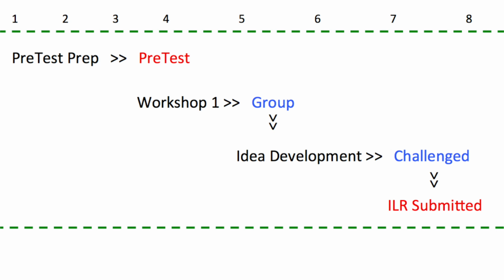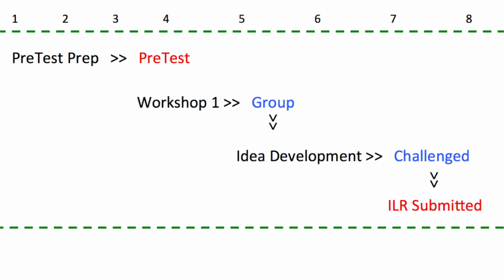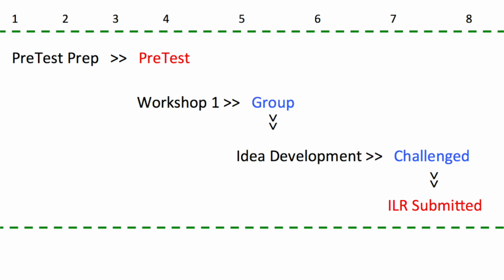Online Tutorial 7